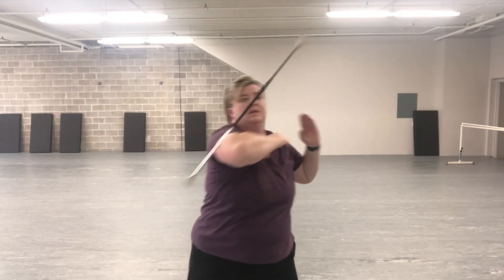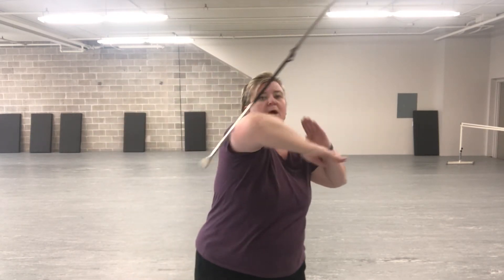Learn a new roll!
Rock a byes!